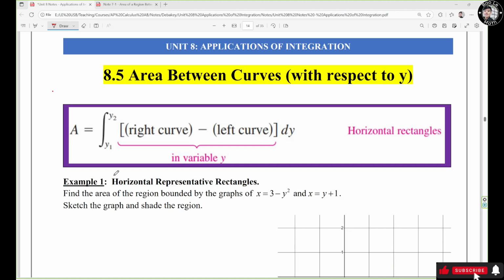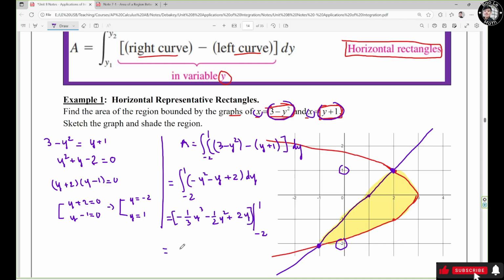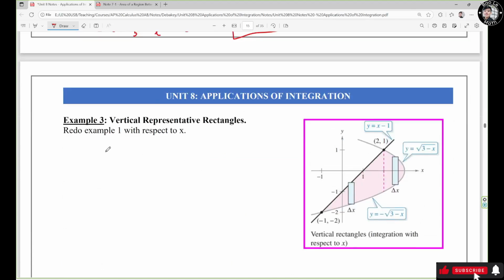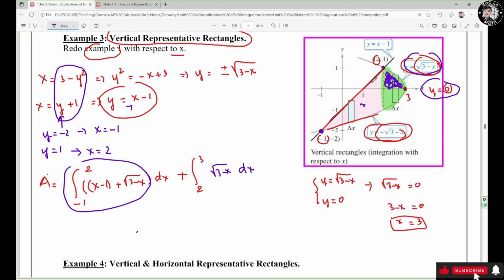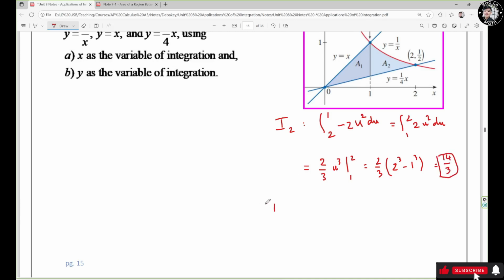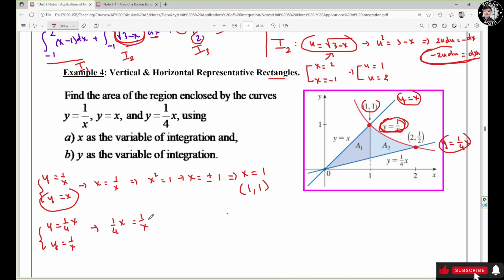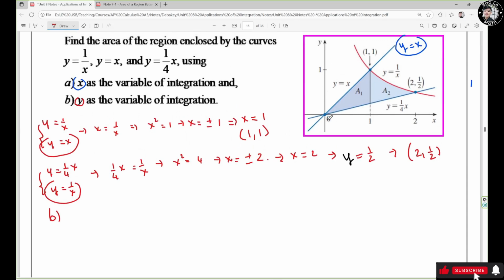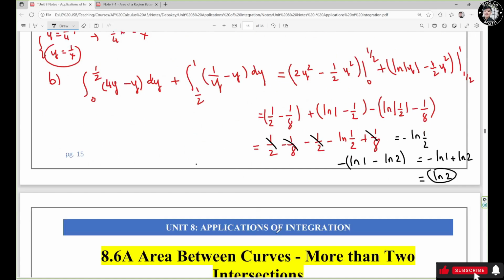AP Calculus AB/BC | Topic 8.5 | Area Between Curves with respect to y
In this video, we will explore Topic 8.5: Area Between Curves (with respect to y) as part of the AP Calculus AB and BC curriculum. This topic introduces a powerful application of definite integrals—finding the area of the region enclosed between two curves over a given interval. Instead of just integrating a single function, you'll learn how to set up expressions that represent the vertical distance between two curves, right minus left, and use that to calculate the exact area between them.

We’ll start with the intuition behind why and how this method works, then walk through step-by-step strategies to set up your bounds, determine which curve is on top, and properly write the integral. Along the way, we’ll explore various types of problems—curves that intersect, regions bounded by functions and lines, and cases that require solving for points of intersection algebraically or using your calculator.

With clear visuals, color-coded graphs, and real AP-style examples, this lesson will help you build a deep understanding of the concept—not just how to plug into a formula, but how to think critically about regions, graphs, and integrals. Whether you're preparing for a test or aiming to master the foundations of integral calculus, this video will help you become confident in finding the area between curves with respect to y.